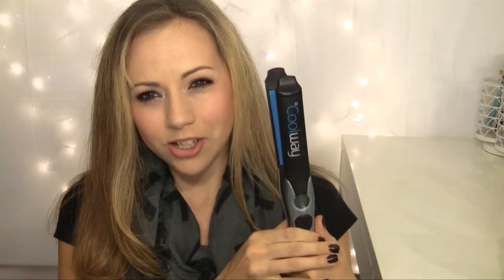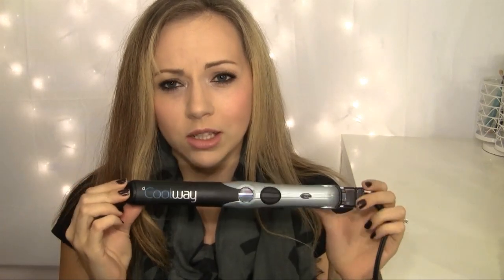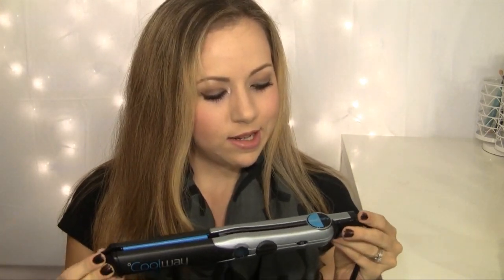October Favorites!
Favorites:
Tarte 12 hour full coverage foundation in light
Tarte exposed blush
Lorac Flaunt
Jordana best lash extreme mascara

Sigma brushes!

hautelook!

Check out Julep, monthly polish subscription! (use code "PENNY" to get your 1st box for only $0.01!)

My Other stuff:
EYES: urban decay naked palette; busted, naked, buck and sidecar, jordana best lash extreme mascara
SHIRT & SCARF: Target
NAILS: julep caroline